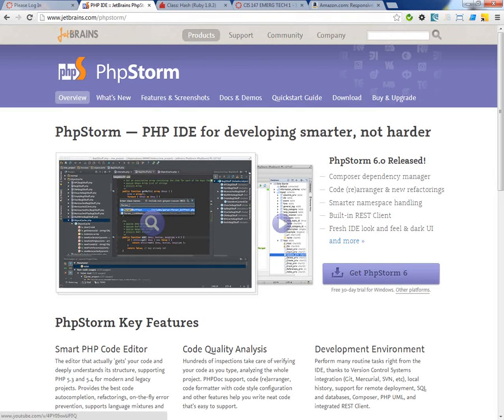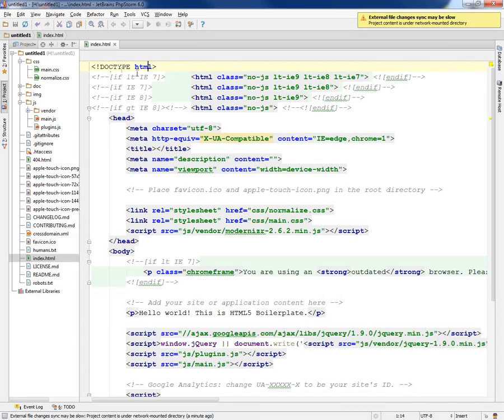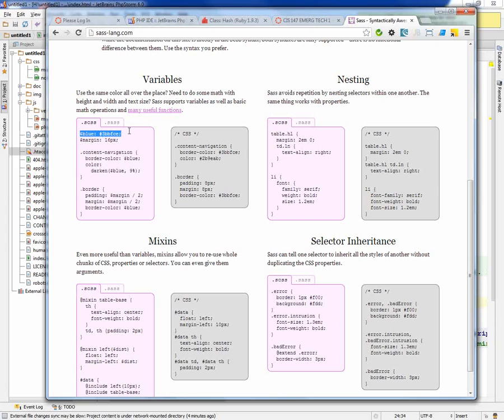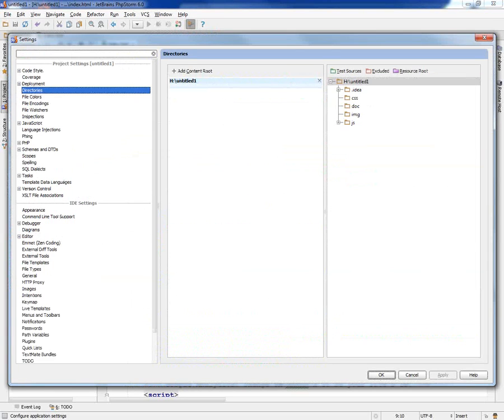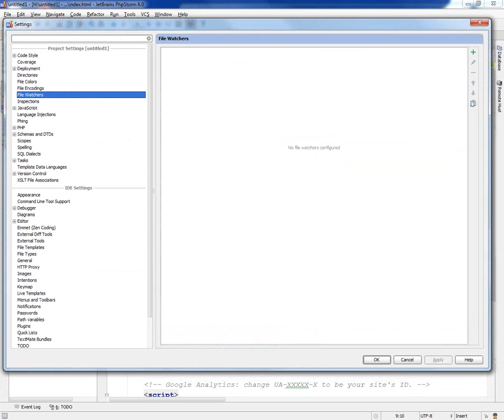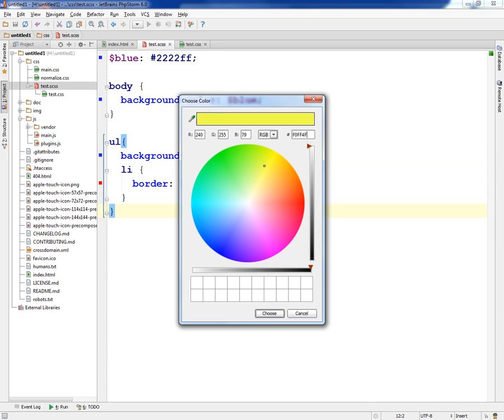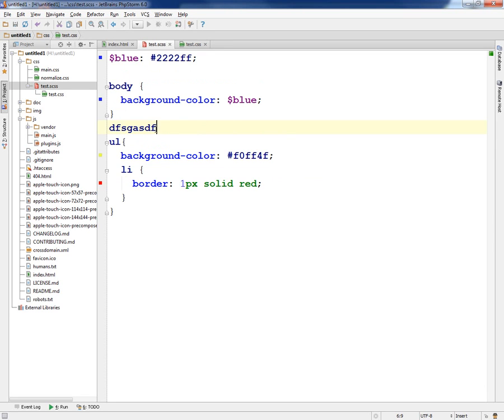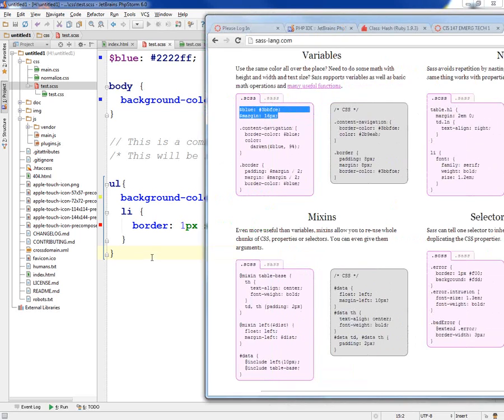Intro to Mobile Development I - SASS and PHPStorm Setup - Lecture 1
The beginning lecture of a series of in-class recordings of my Mobile I class being taught at Spokane Community College (SCC).

This lecture series will cover topics such as Responsive Web Design, JQuery, JQuery Mobile, and finally using these techniques to build a "native" mobile app using the Titanium Appcelerator system.